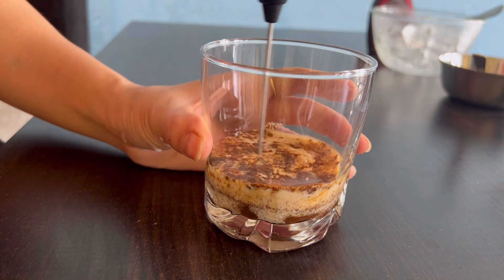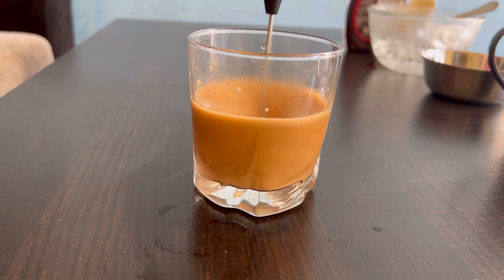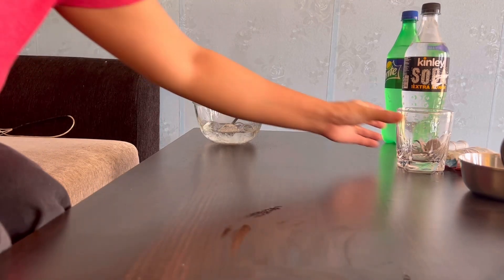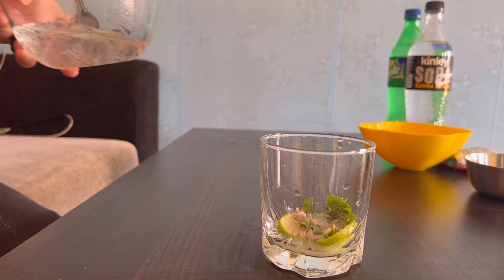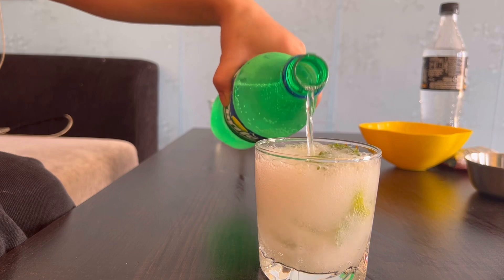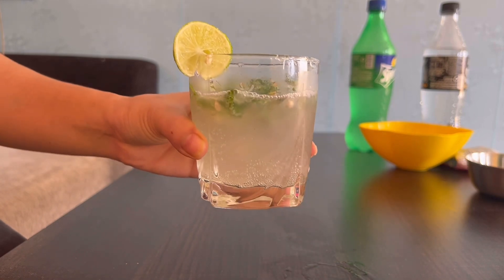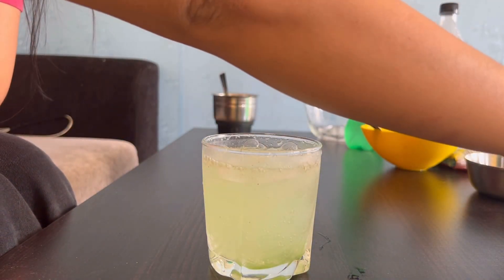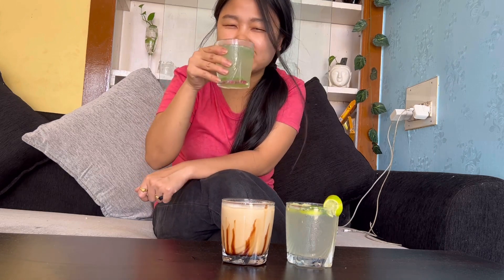Summer drinks || Cold coffee,￼Virgin mojito & Chat Patta drink || Summer refreshing drinks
Summer drinks